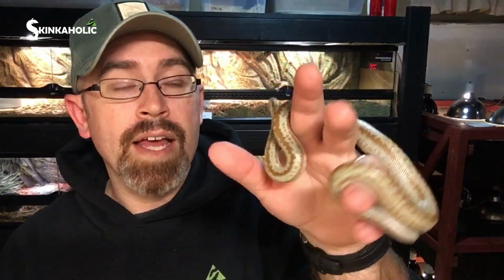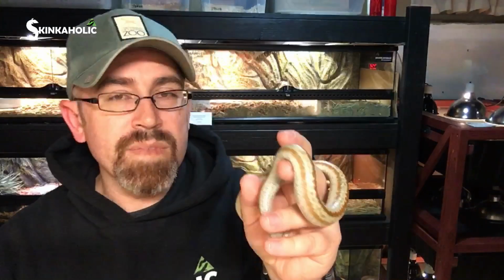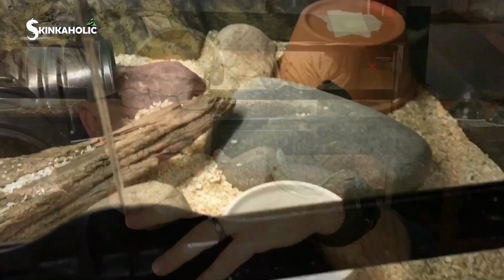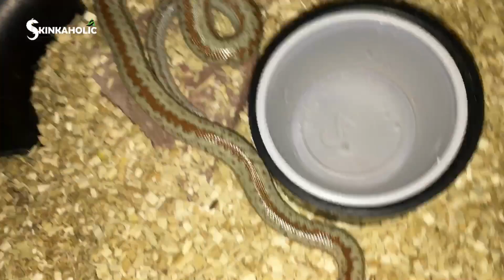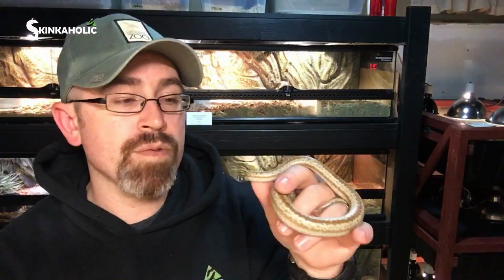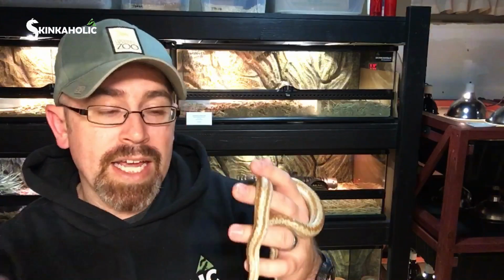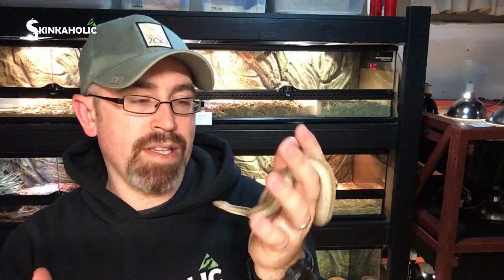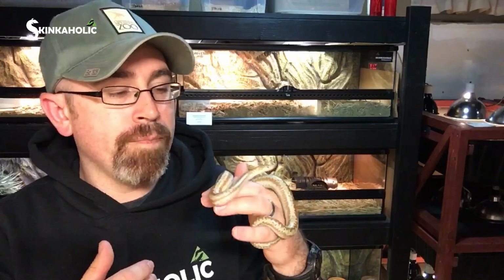Rosy Boa Care - Ep. 49 1/2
In this episode I talk about basics of rosy boa care!
Care Sheets
SKINKAHOLIC GEAR
Also, check out:
ReptileMountain.TV YouTube Channel:
TC Houston, former professional zookeeper, SKINKAHOLIC, and reptile fanatic, shares his experiences and passion for keeping and breeding Blue-Tongue Skinks and other reptile species for the educational and overall betterment of the hobby. Watch! Woot woot!